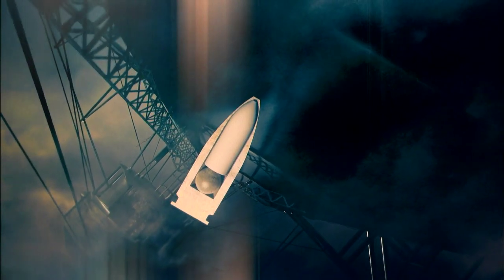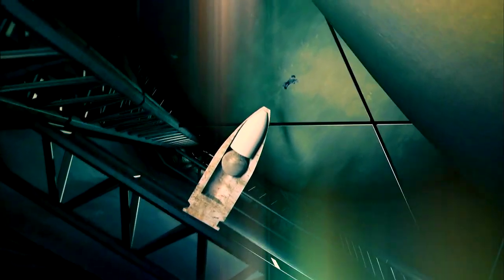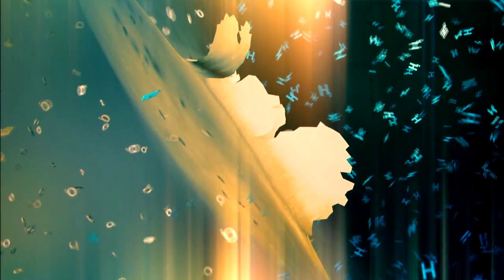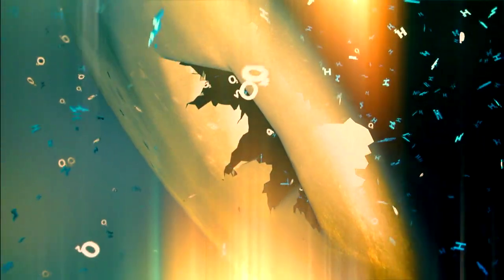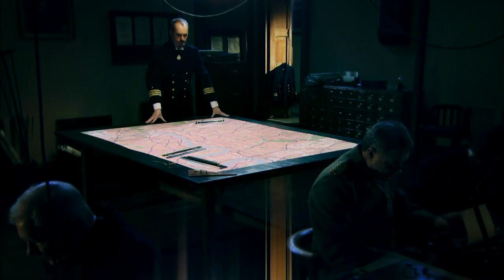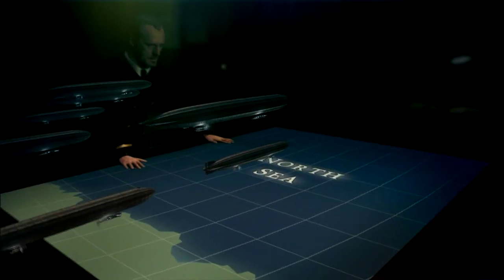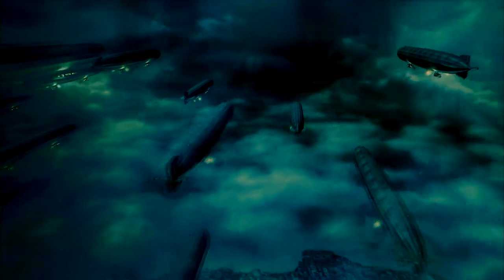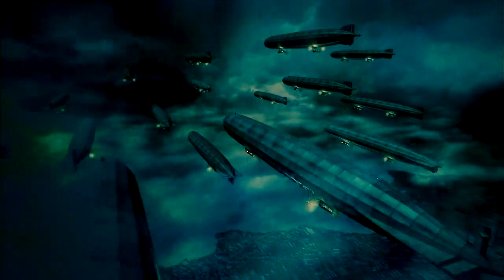Zeppelin Shoot Down #1 WWI Zeppelin Terror Attack